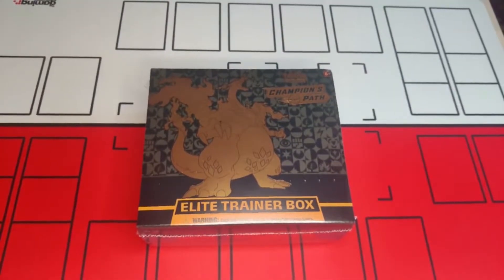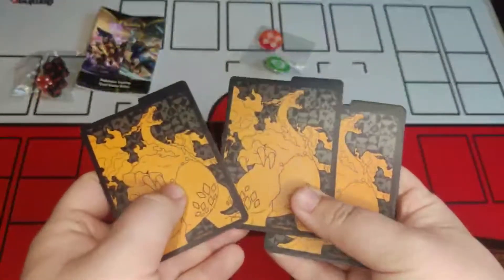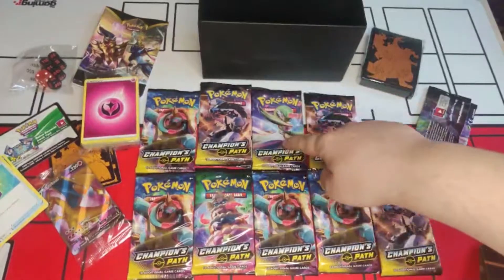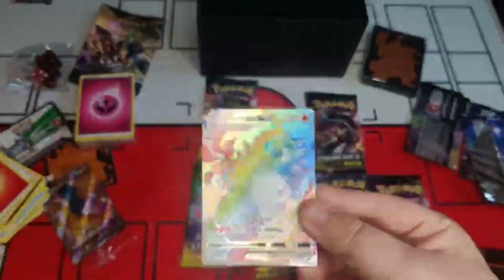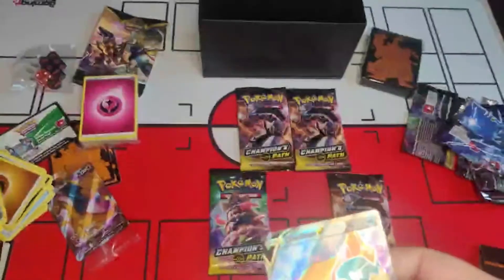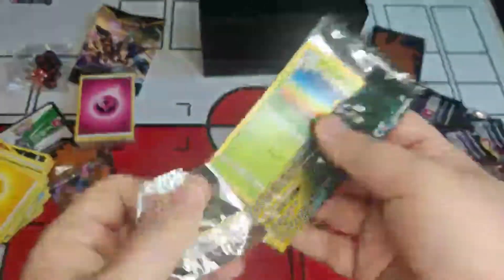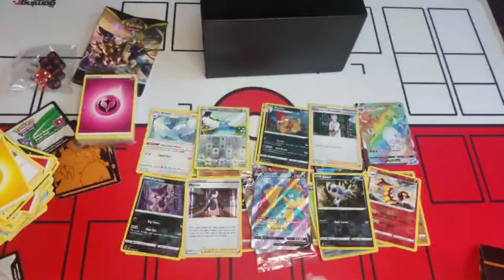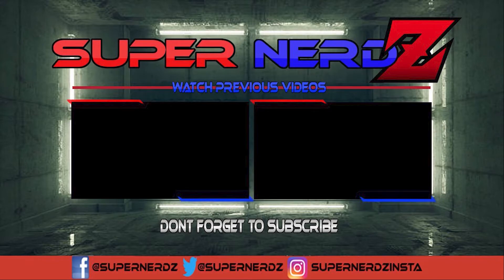Champions Path Elite Trainer Box Unboxing - Pokemon TCG - The Super NerdZ Presents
Good day NerdZ! Welcome to Super NerdZ.

Welcome to our Pokemon TCG Unboxing video! Please join us as we unbox the Champions Path Elite Trainer Box and see for yourselves what the quality is really like.

Here's a little information about us:

Super NerdZ was established in 2017 - Our friends, family and associates encouraged us to become a professional gaming, film and all things nerd platform.
We are currently involved with Facebook, Twitter, Instagram, YouTube, Mixer and Twitch and are steadily growing. We love reading all the comments we receive as it helps us grow as a platform and it shows you guys are passionate about what we do.